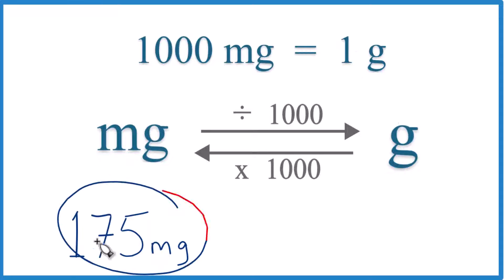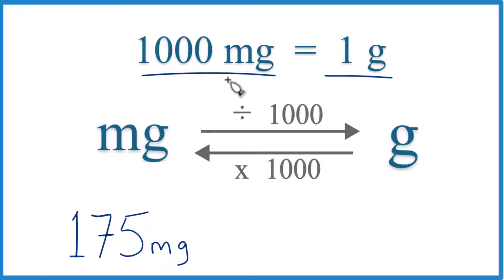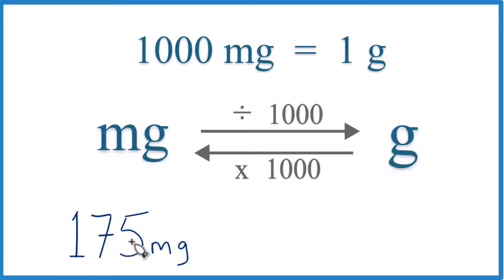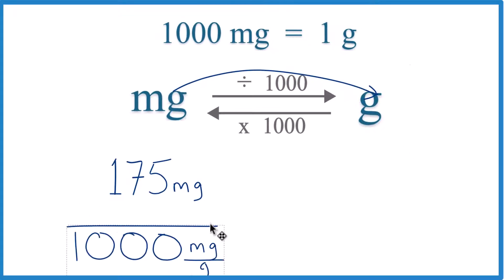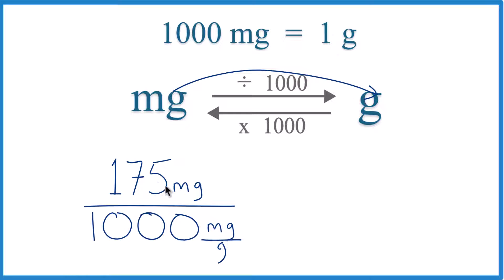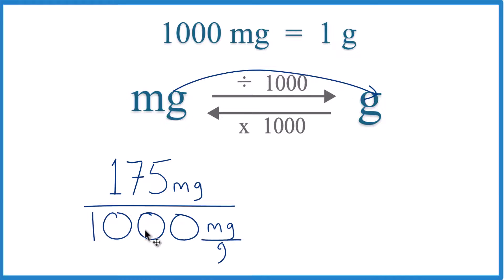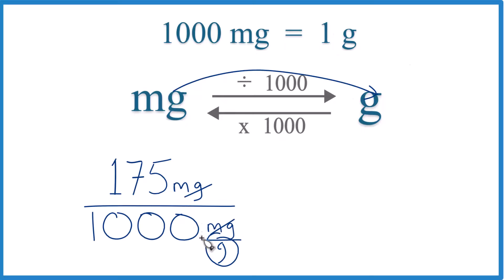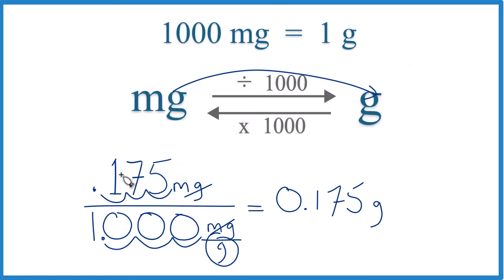How to Convert 175 Milligrams to Grams (175mg to g)